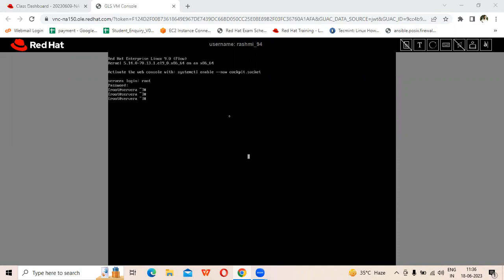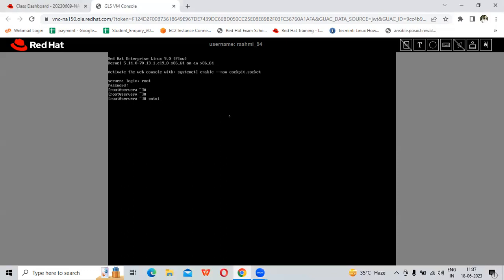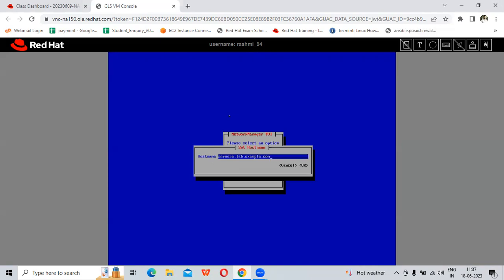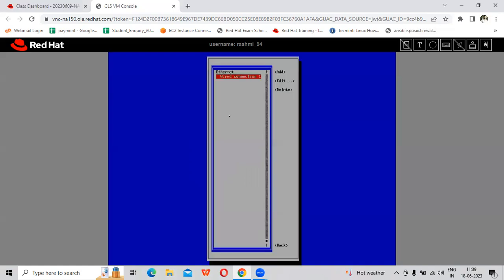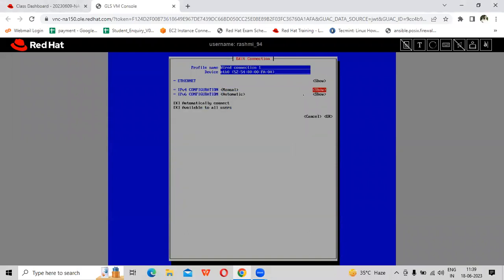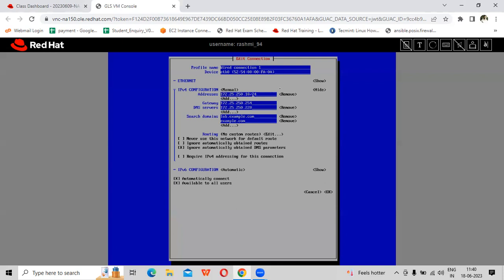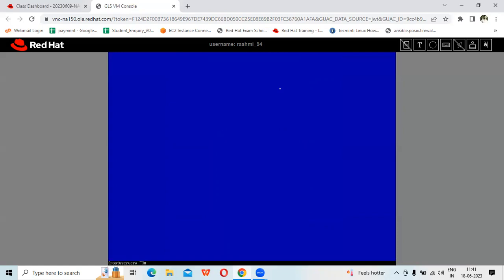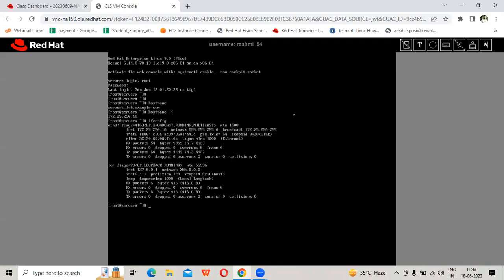Network Config. RHCSA(EX200)Exam Preparation |M-7337498366|RHEL 9|System Administrator Certification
We are authorized training partner of Red Hat. Ameerpet, Hyderabad, India.

Course offered :

RHCSA - EX200
RHCE  - EX294
Open-Shift  - EX280
AWS
DevOps
Advance Linux